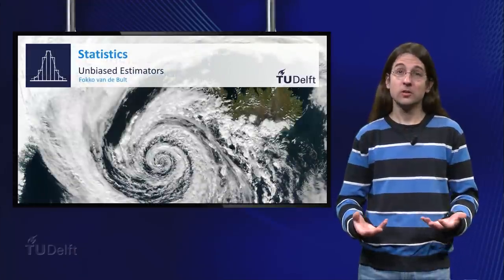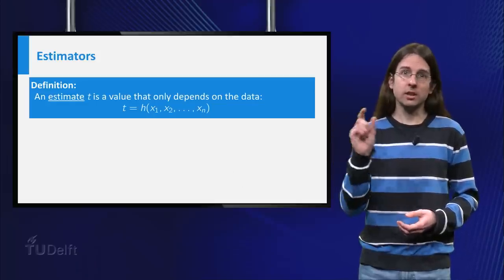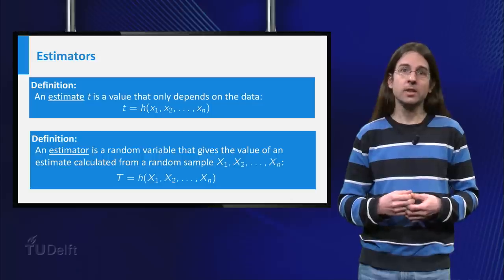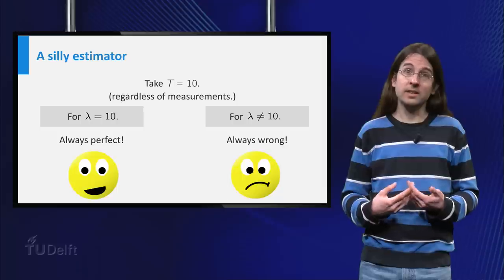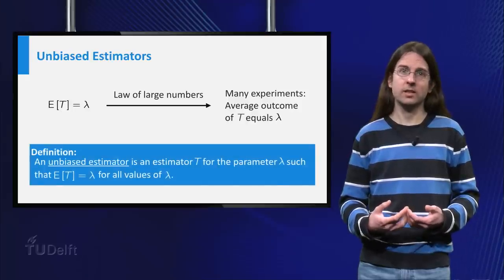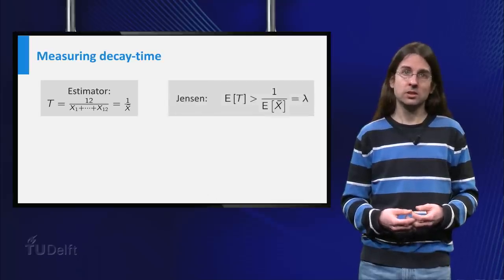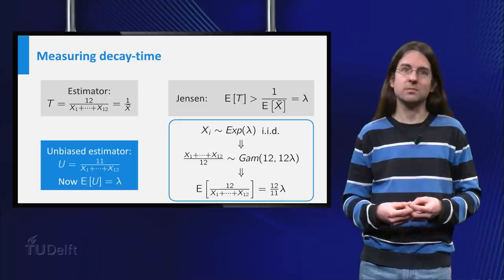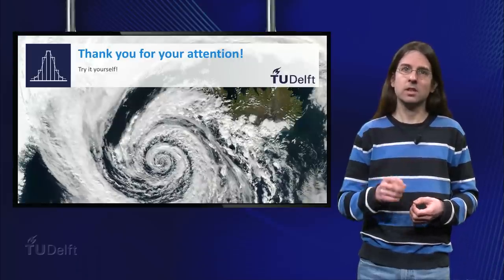Unbiased Estimators - Mathematics - Probability and Statistics - TU Delft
In this video estimators are explained. You will learn about good and bad choices for an estimator and about unbiased estimators. This prelecture is part of the probability and statistics courses taught at TU Delft.